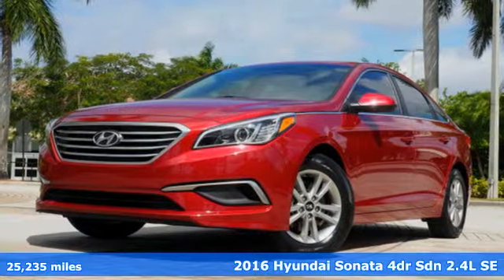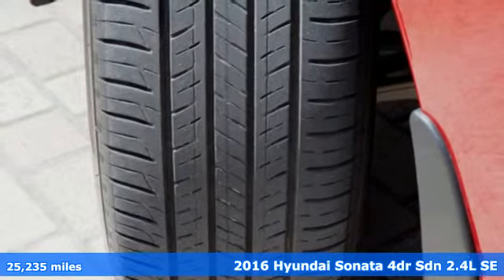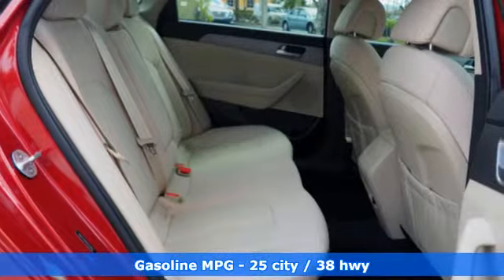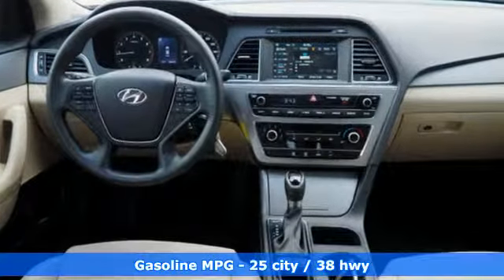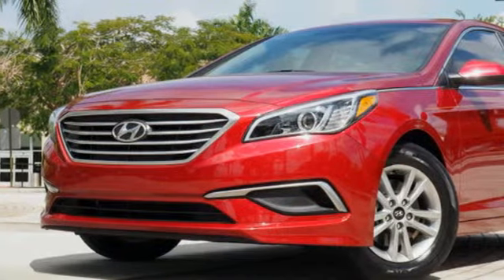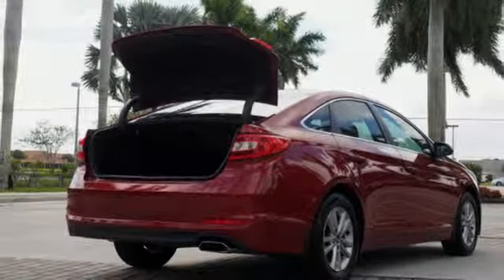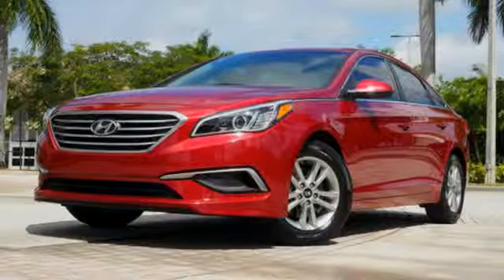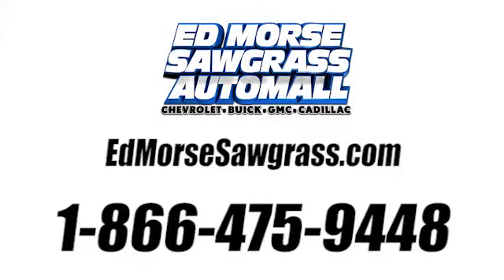Used 2016 Hyundai Sonata Sunrise FL Miami, FL KF160863A - SOLD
Year: 2016
Make: Hyundai
Model: Sonata
Trim: 2.4L SE
Engine: 2.4L 4-Cyl Engine
Transmission: Automatic
Mileage: 25235
Stock #: KF160863A
VIN: 5NPE24AF8GH378932
Contact Ed Morse Sawgrass Auto Mall today for information on dozens of vehicles like this 2016 Hyundai Sonata 2.4L SE. Your buying risks are reduced thanks to a CARFAX BuyBack Guarantee. The less money you spend at the pump, the more money you'll have to spend on you. So why not consider this wonderfully styled, fuel-efficient Hyundai Sonata. One of the best things about this Hyundai Sonata is that it has low, low mileage. It's ready for you to truly break it in. More information about the 2016 Hyundai Sonata: The 2016 Sonata is a midsized sedan, placing it in direct competition with several of the best-selling cars in the country. Competing with the likes of the Toyota Camry and the Honda Accord is no easy task, but Hyundai's typical strategy of packing a ton of value into its cars remains unchanged. The Sonata offers a lot of car for the money, undercutting its rivals in price, while simultaneously offering more interior volume and more upscale features. The 2016 Hyundai Sonata starts at $21,750. Interesting features of this model are available upscale features, Swoopy styling lines, inexpensive base price, roomy interior, and efficient engines

Address:
14401 West Sunrise Bouledvard